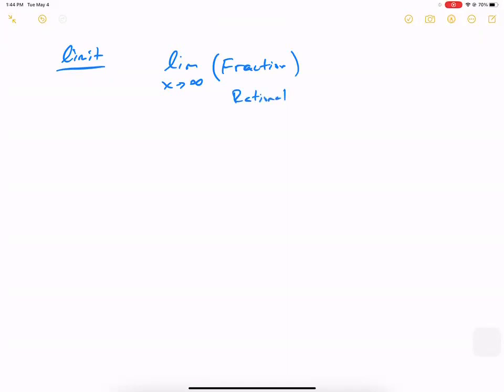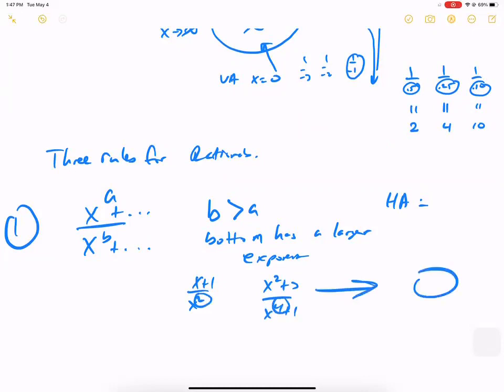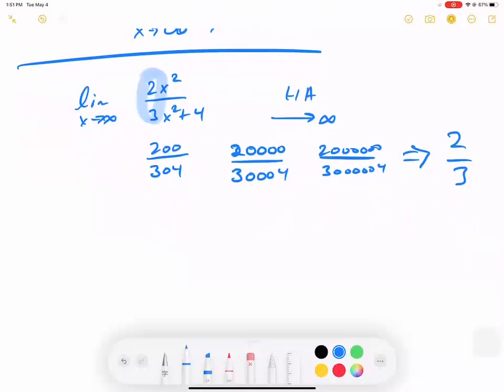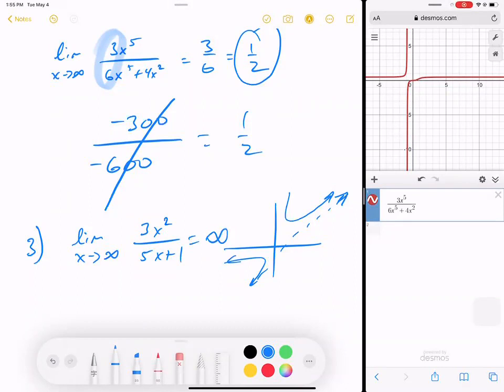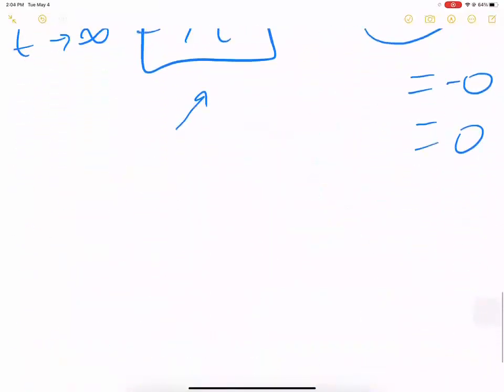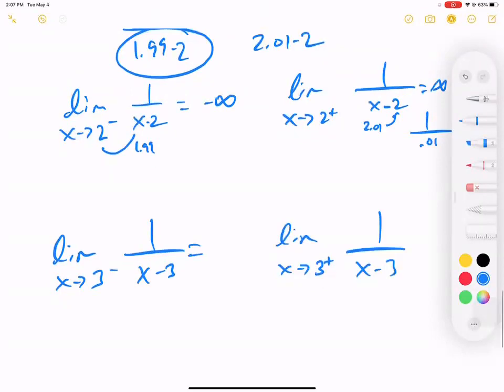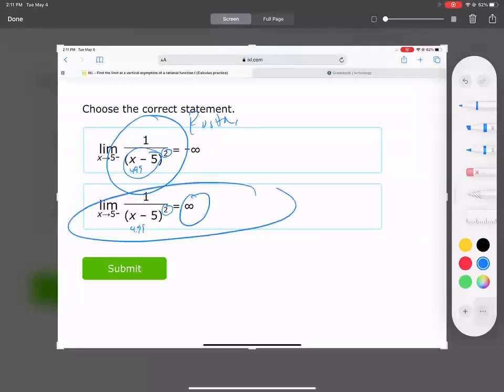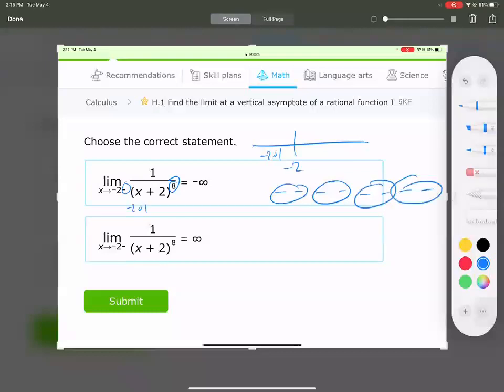Precalculus Limits on horizontal asymptotes